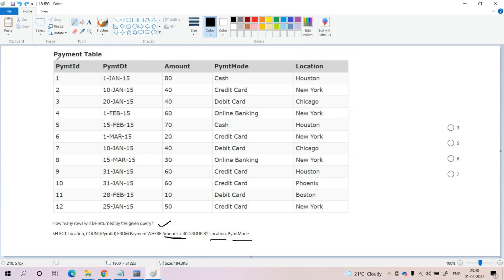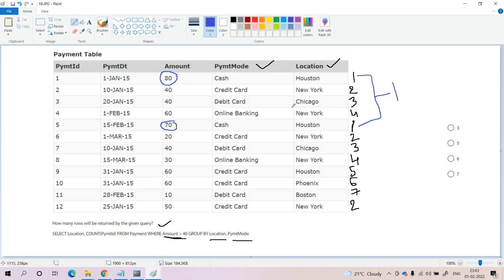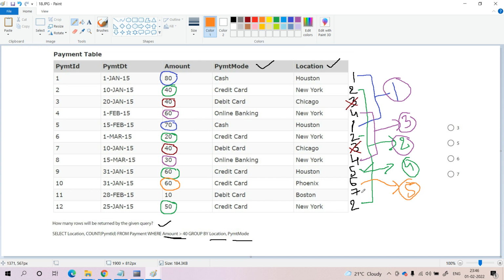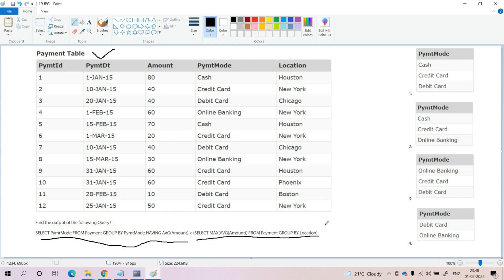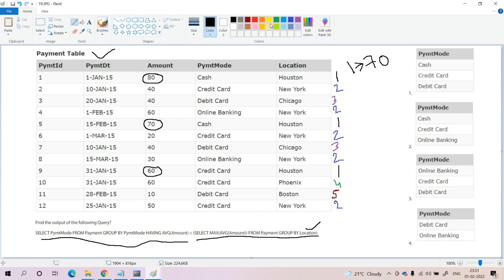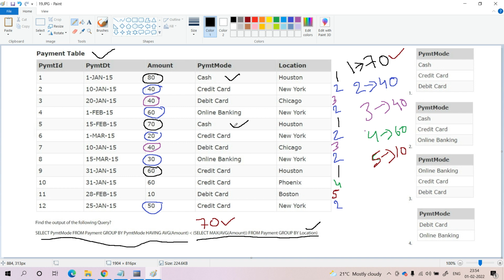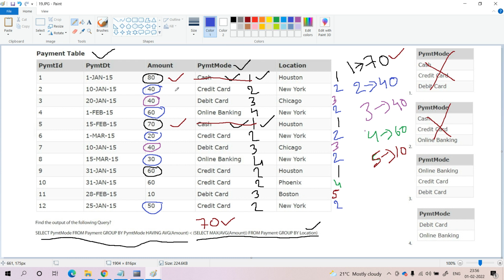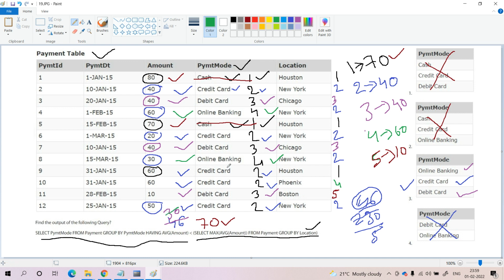DBMS MCQs | InfyTQ 2023 DBMS MCQs | DBMS MCQs Solution & Explanation | Database MCQs | Part-10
In this video you will get the complete idea about how to solve the DBMS MCQs to crack InfyTQ Certification Exam.

DBMS MCQs
Database Management Systems MCQs for Infytq
DBMS Multiple Choice Questions
Database concepts